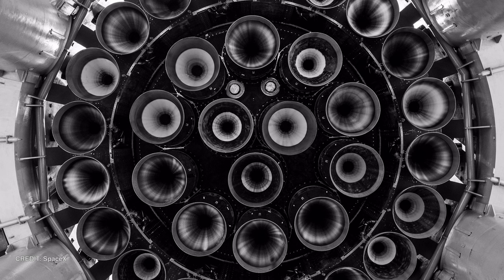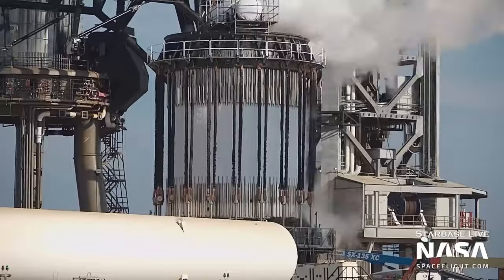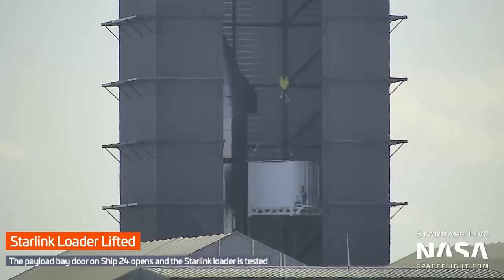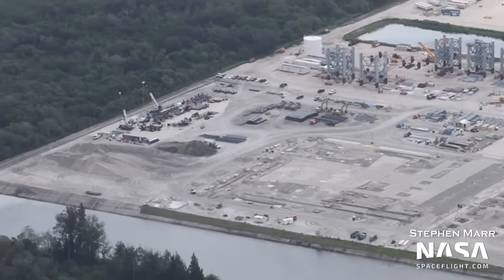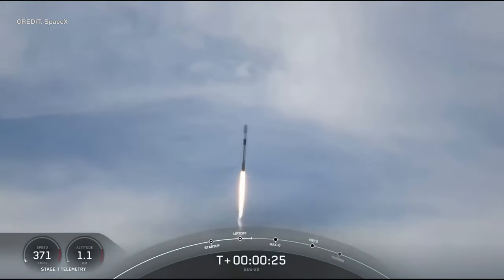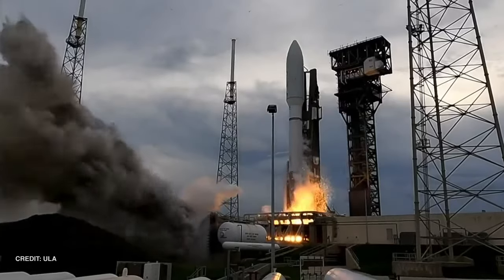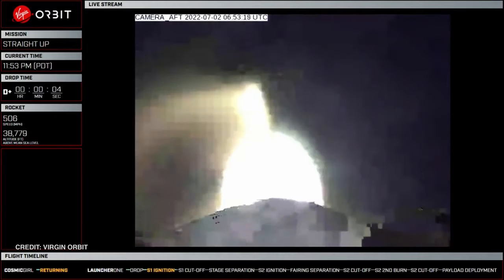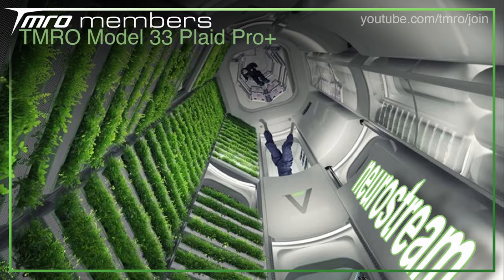Exciting Florida Starship Progress! // TMRO Space News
Ryan is remote and can't join in person, but his holographic AI was able to get us a quick update on the progress being made at Cape Canaveral for their Starship build!

Unfortunately the HoloRyan downlink was spotty, so we ended up with a low frame rate.

00:00 | Intro
00:11 | SpaceX Update
02:52 | Space Traffic
04:56 | Upcoming Departures
05:12 | Thank you TMRO Citizens!
05:53 | Thanks for watching and Goodbye!